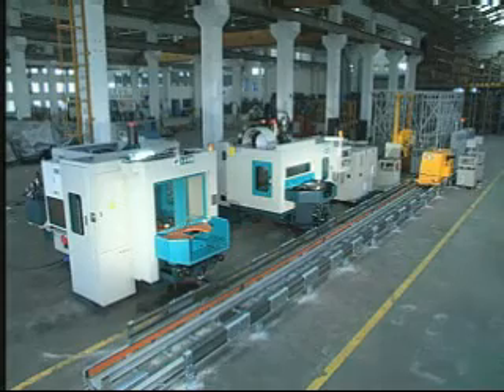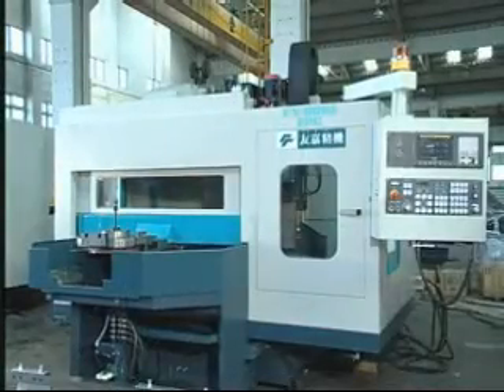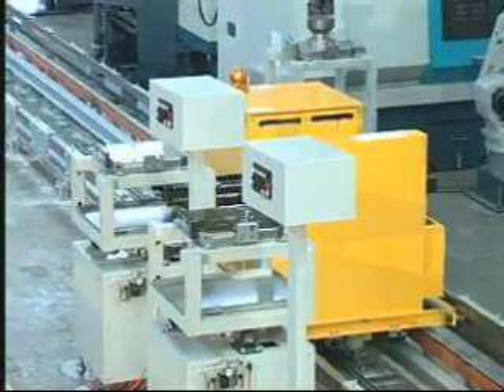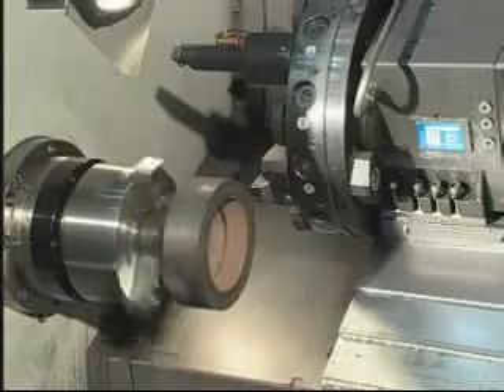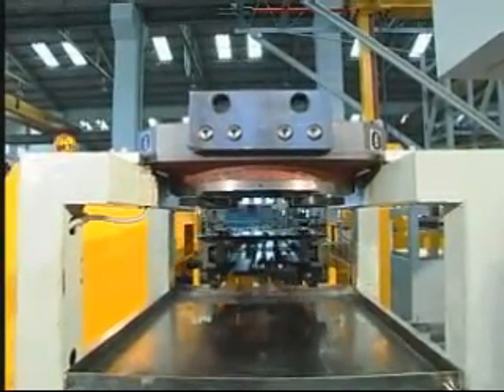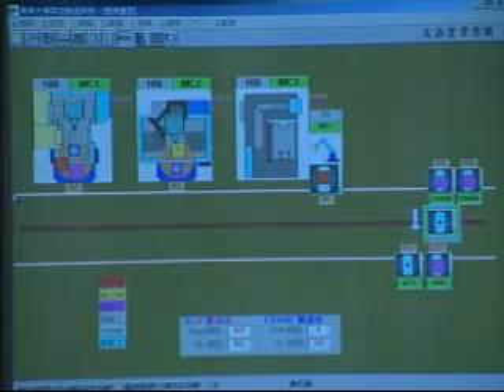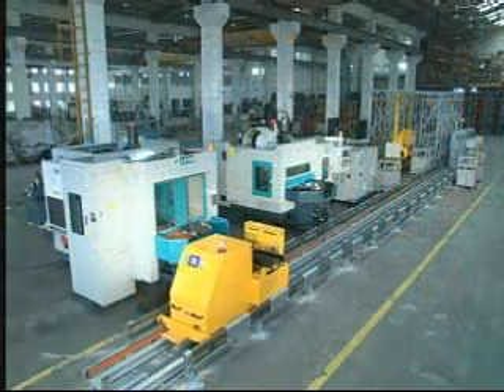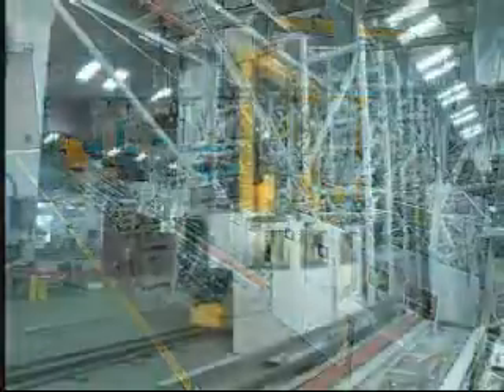Feeler Taiwan, CNC Flexible Manufacturing System